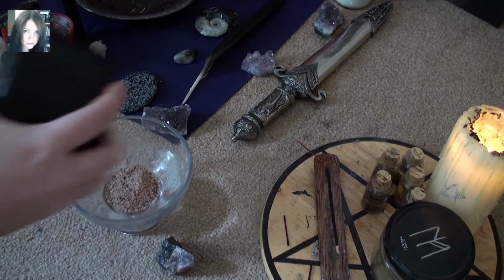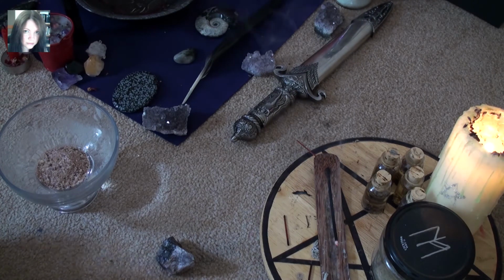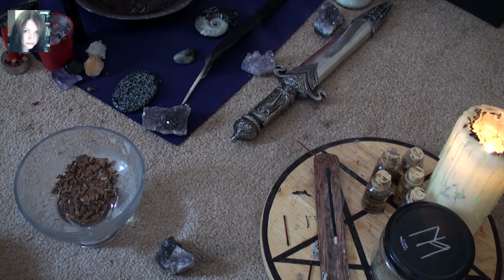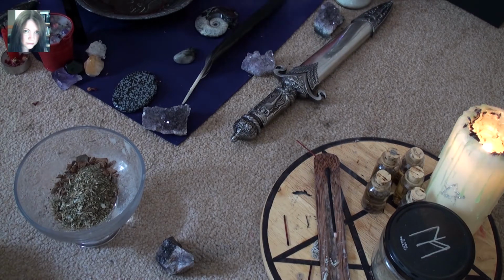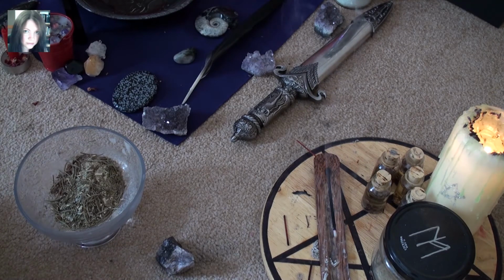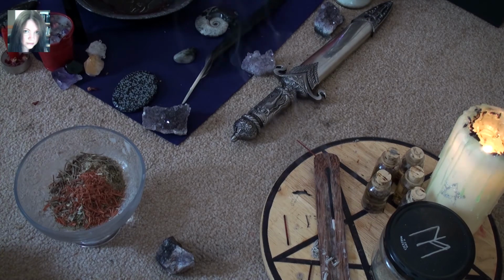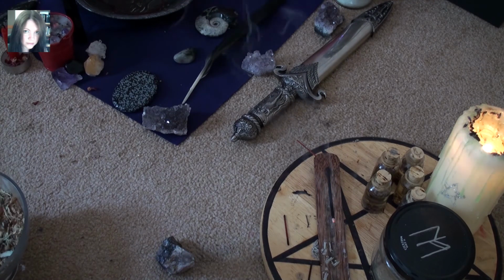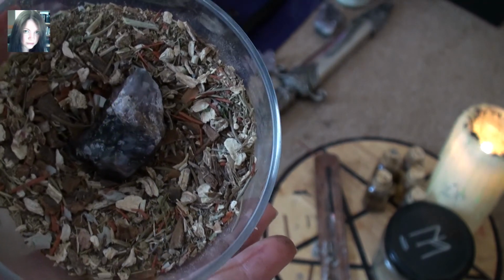How to make Decurse Incense or Herbal blend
Can be used for personal attack as well as home *